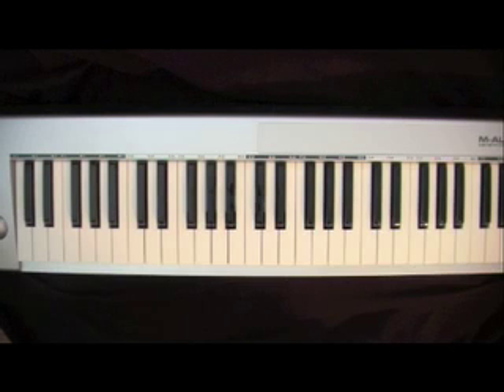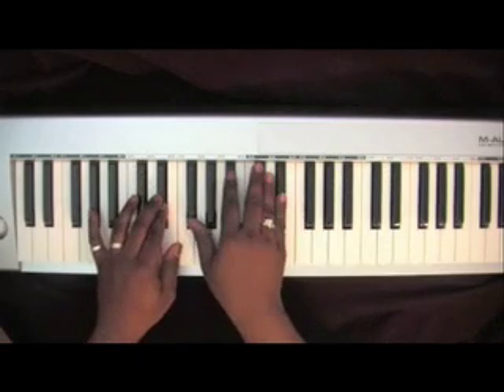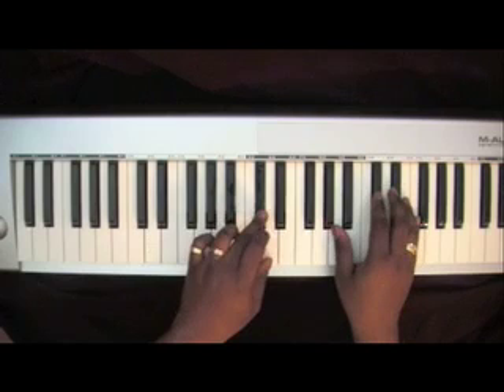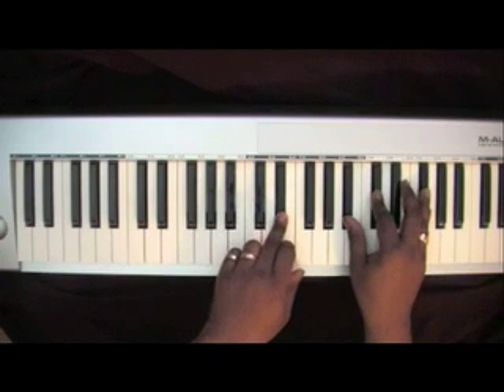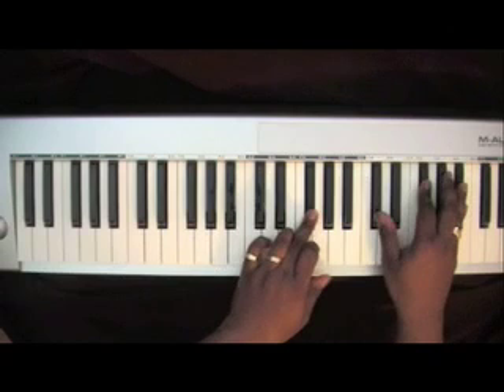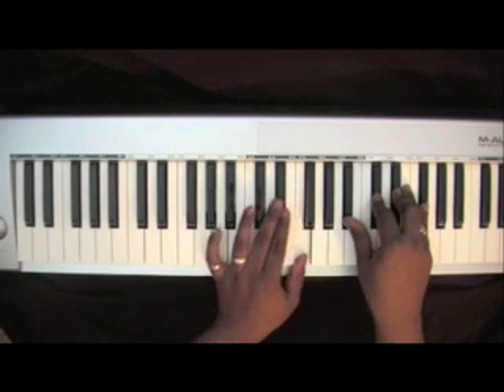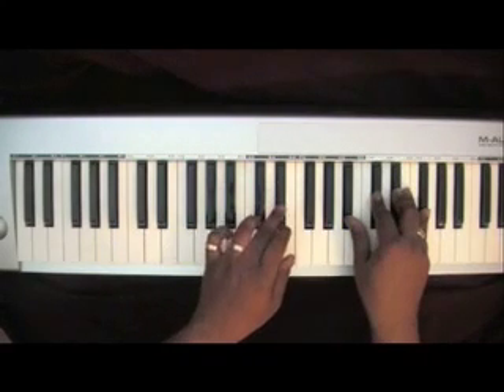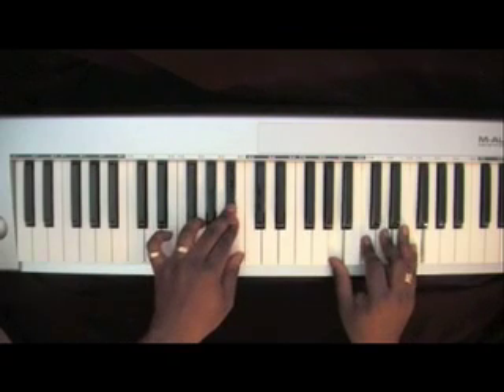Midnight - Brent Jones - Piano Tutorial